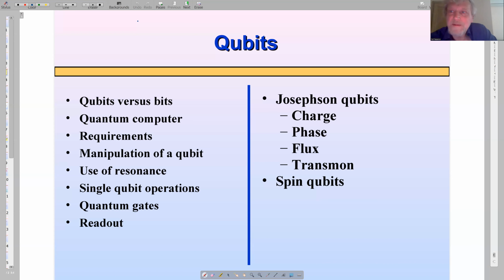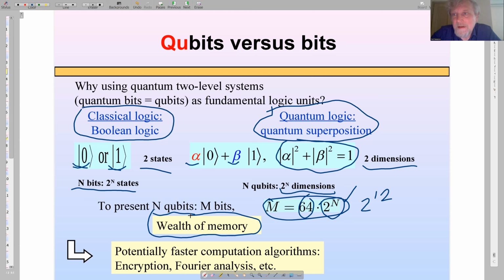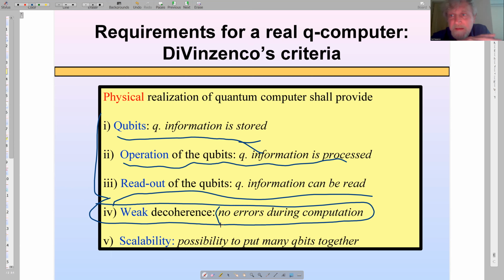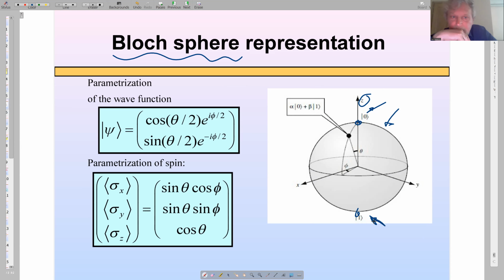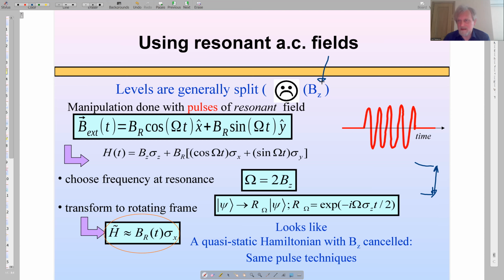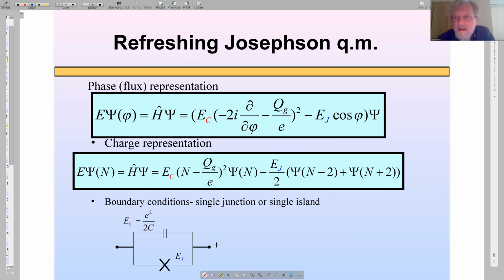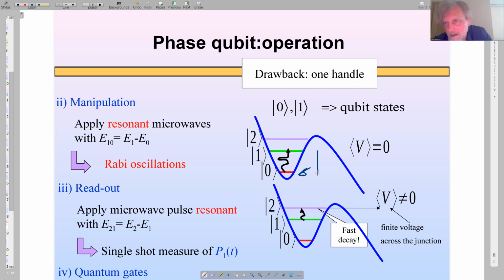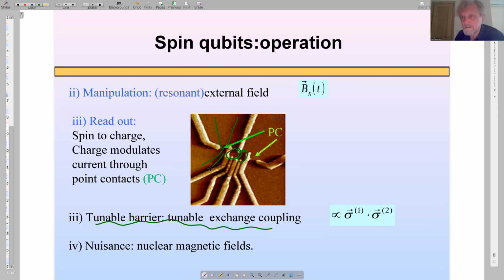Quantum Transport 2022. Lecture #10. Qubits.